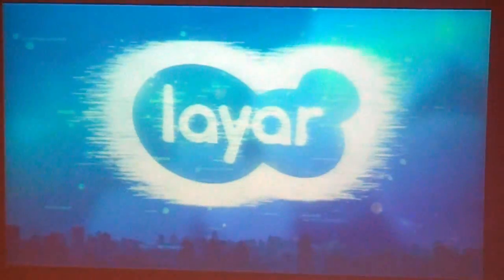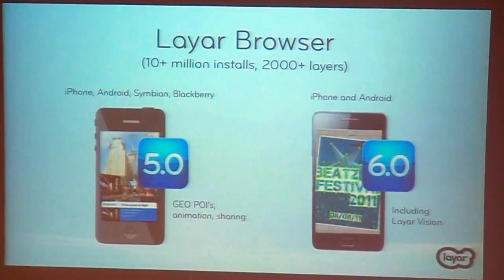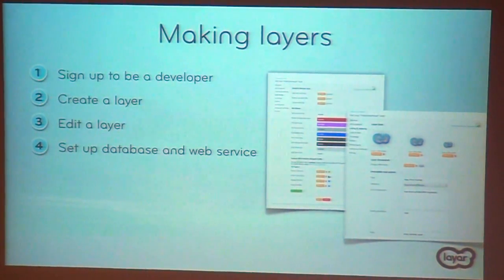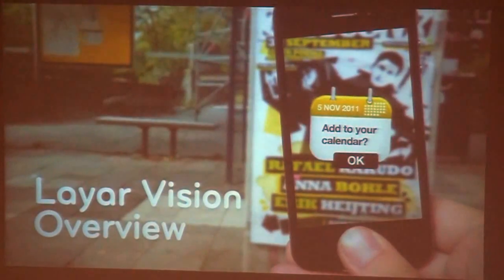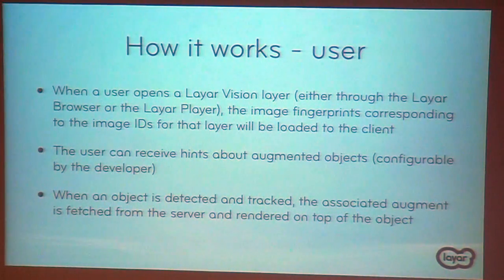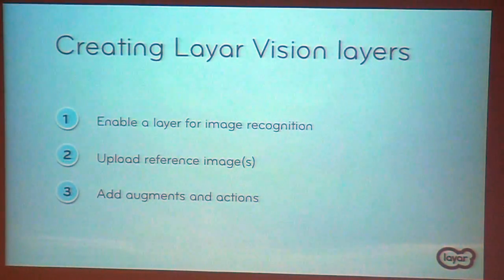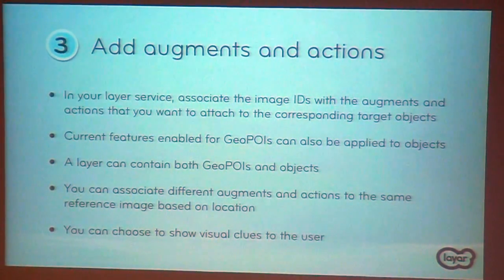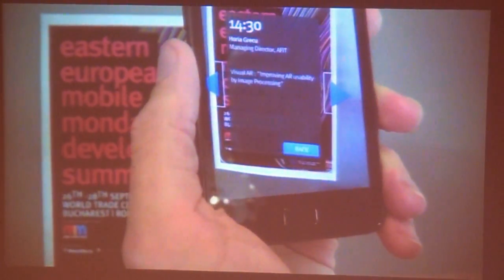Mobile Monday - Raimo van der Klein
Raimo walks through Layar Vision and shares how easy and interesting it is to augment real world objects with the Layar platform.